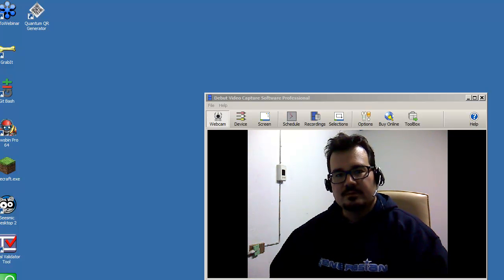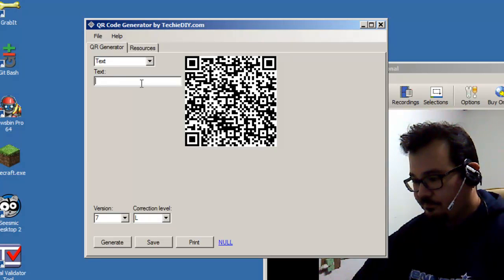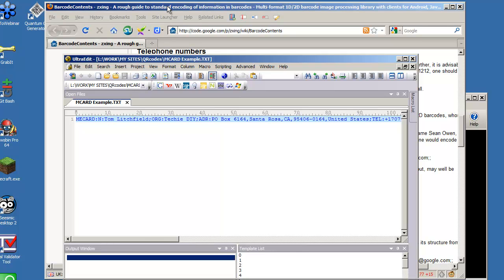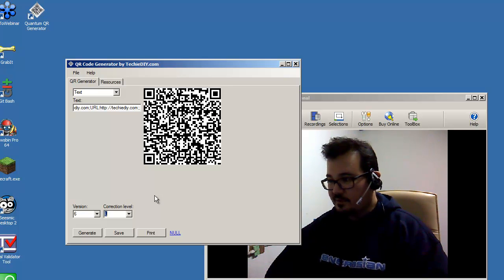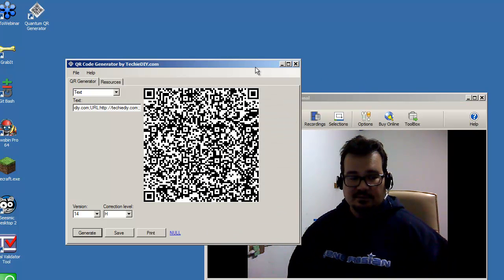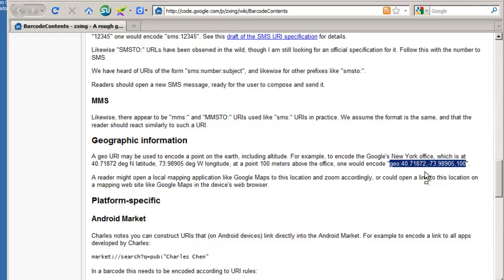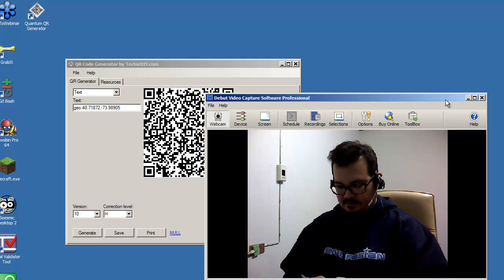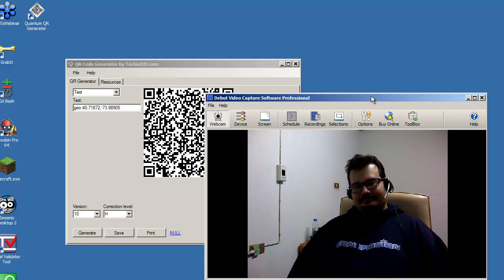QR Code Generator Overview